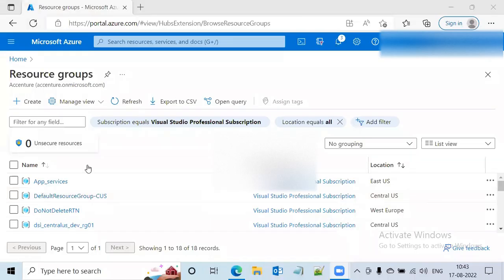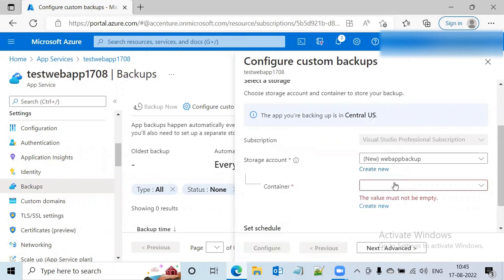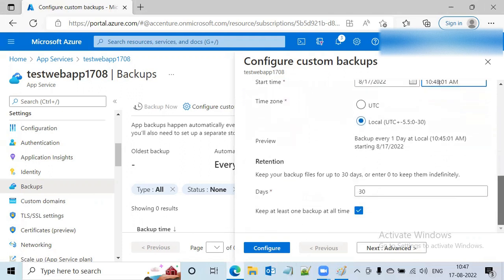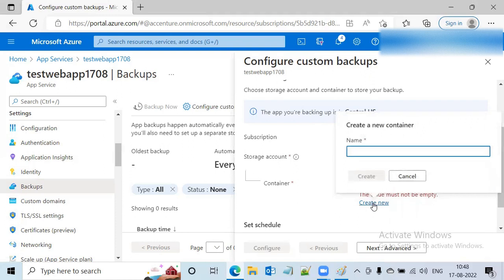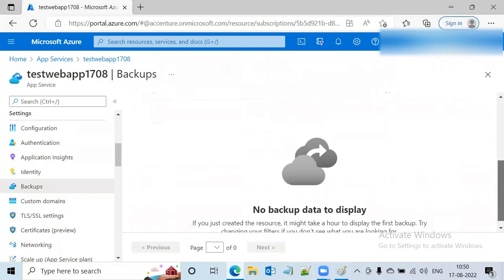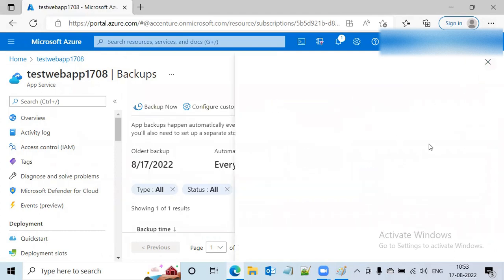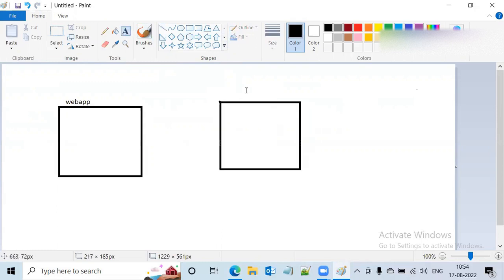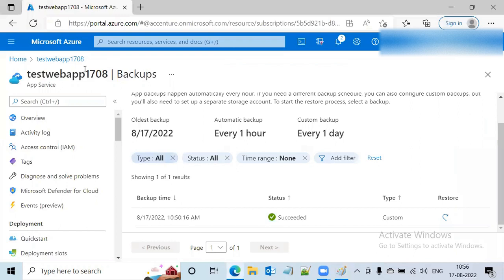Azure Paas Create backup for Webapps